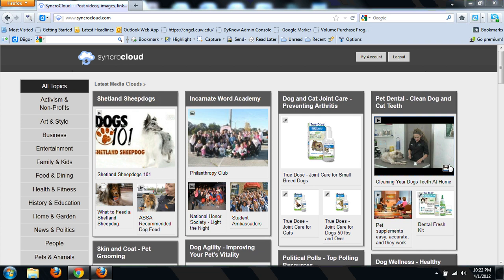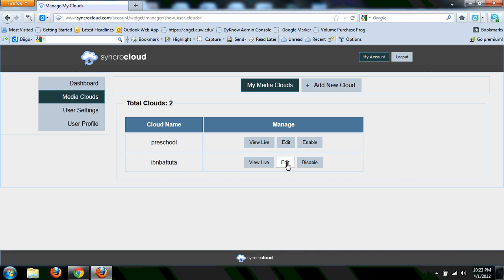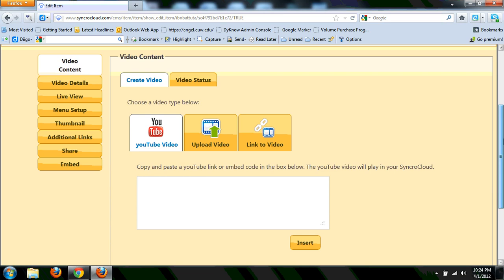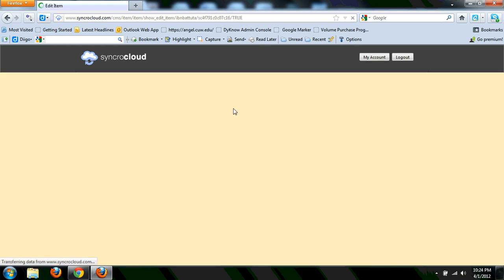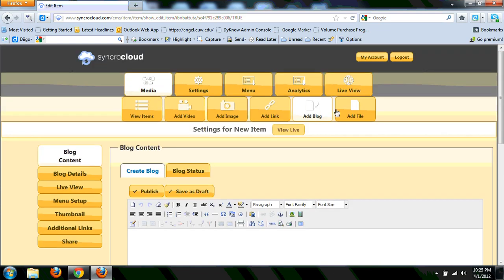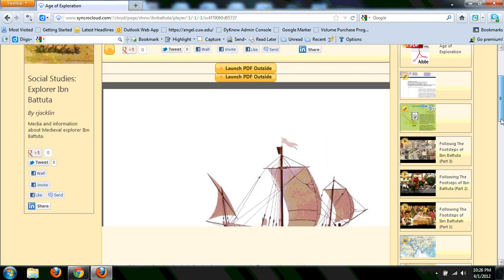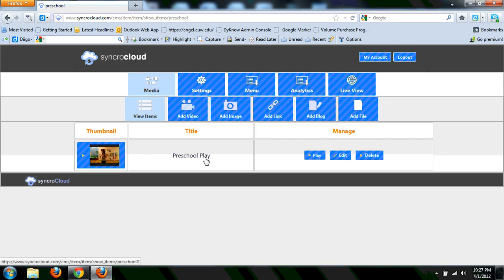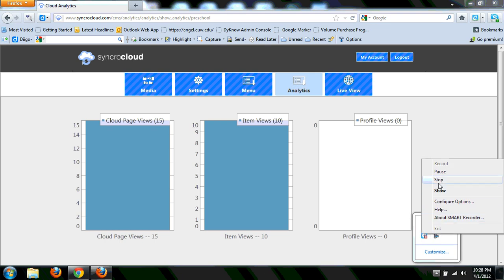Syncrocloud--Introduction to adding media to your media cloud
A really quick overview of how to add content to your media cloud using the online Web 2.0 site Syncrocloud.